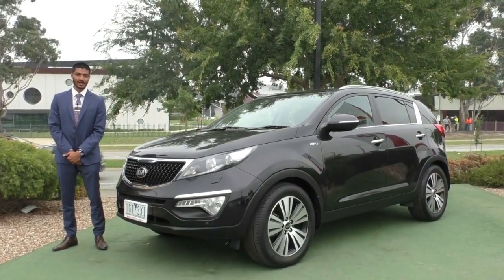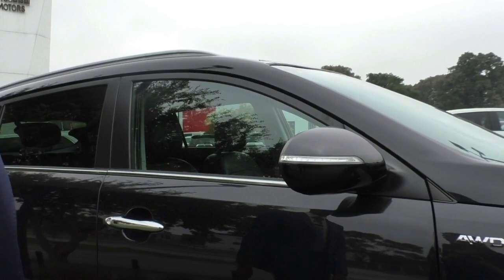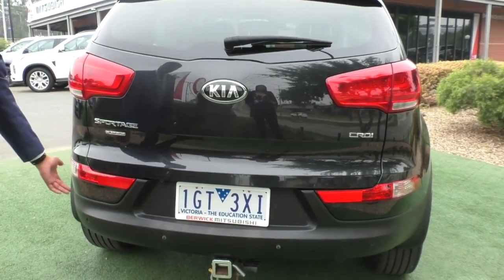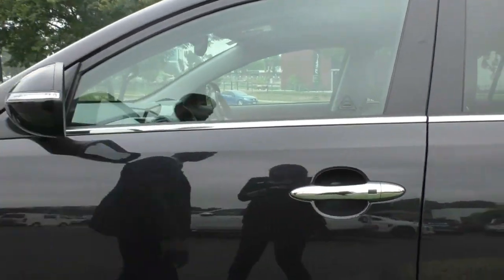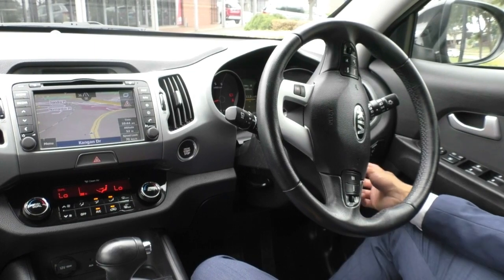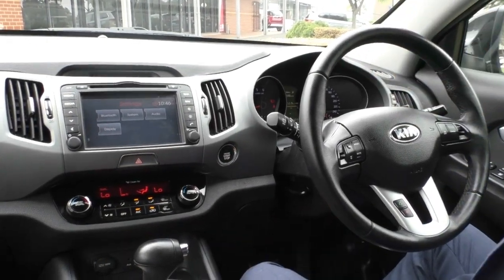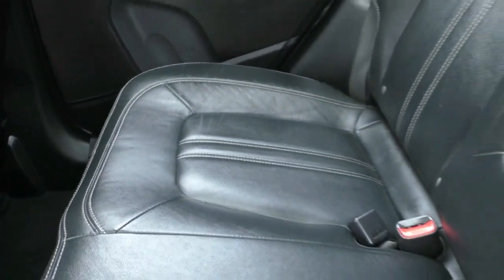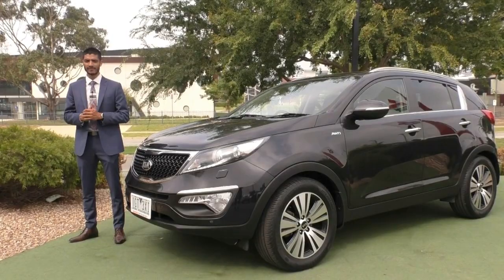Used 2015 Kia Sportage Platinum Auto AWD Video - U2041 - (February, 2020)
** TOWBAR & REDARC TRAILER BRAKES ** BRAND NEW FRONT BRAKE PADS ** GENUINE KIA SERVICE HISTORY **

The mid-size Sportage offers captivating style, proven dynamics and efficient packaging.

Platinum Edition! Luxury Features include: Leather Seats, Dual Sunroof, Sat Nav, Reverse Camera, Front & Rear Parking Sensors, Bluetooth Connection, Auto Wipers & Auto Headlights, Dual Zone Climate Control, Proximity Keys & Push Button Start, AUX Input & USB Socket, Heated Front Seats, 2 Factory Keys, 5 STAR ANCAP safety rating with 6 Airbags...

2.0L Diesel Power, 4x4 On Demand, 6 Speed Automatic:
- 135Kw of Power / 392Nm of Torque
- 7.2L / 100Km Fuel Consumption Combined
- 800Km Fuel Average Distance
- 1600Kg Braked Towing Capacity